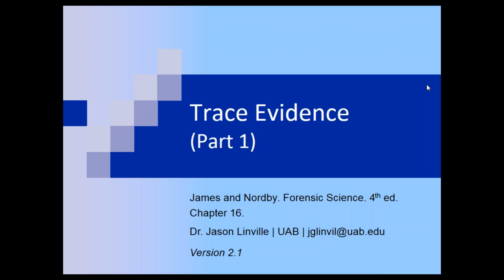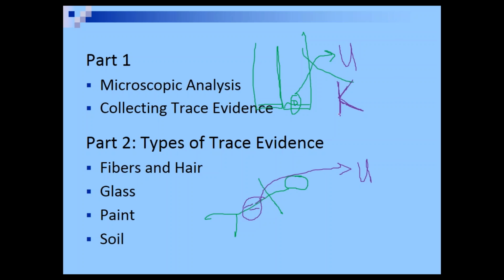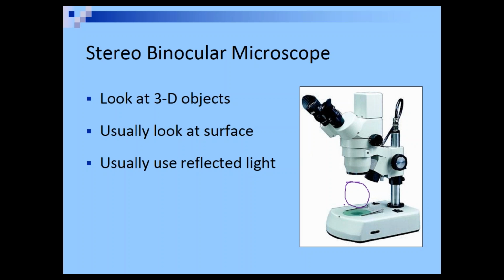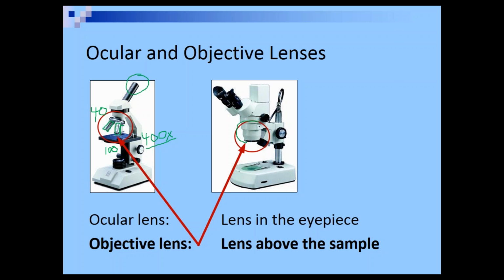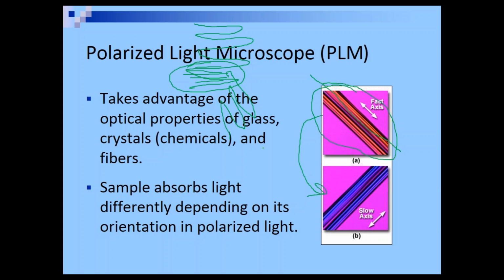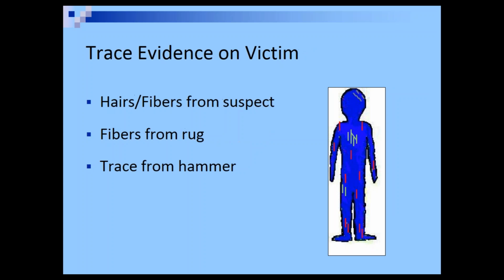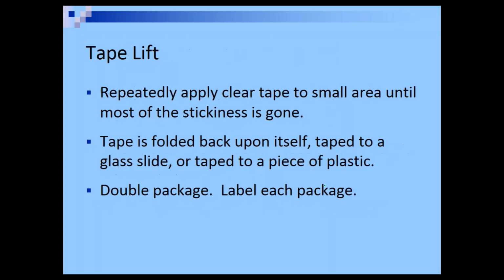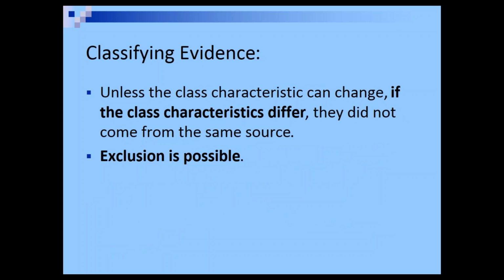TRACE EVIDENCE PART 1,201708,v2 1